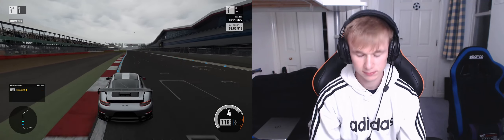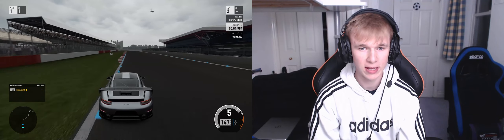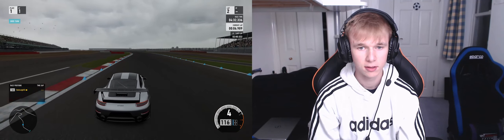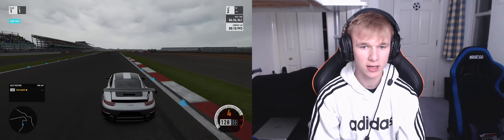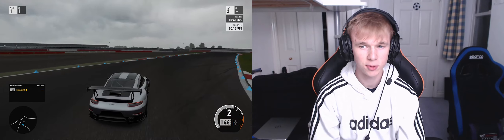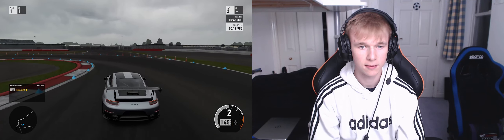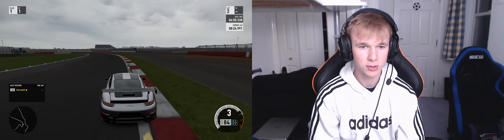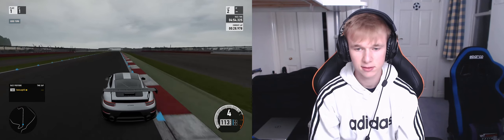Tobin Leigh does a Forza Lap in a Porsche for a 1st11 challenge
See if you can get closest or beat Tobin's lap time at 1st11.gg